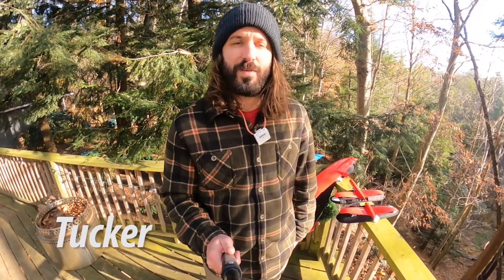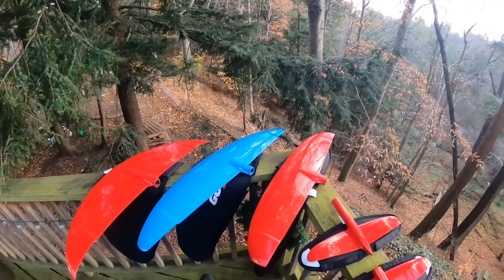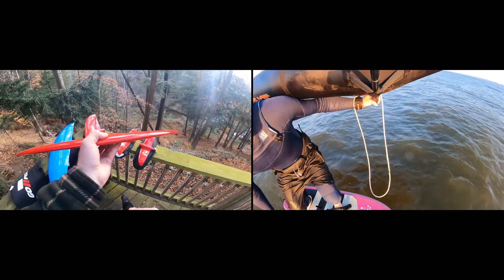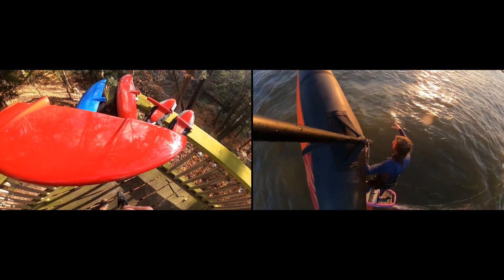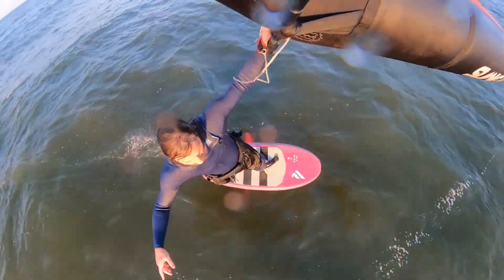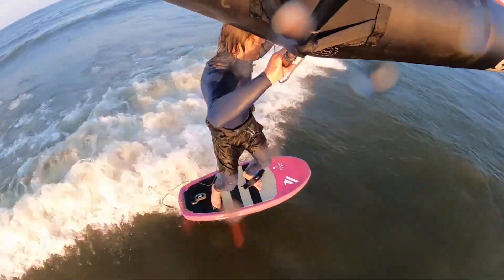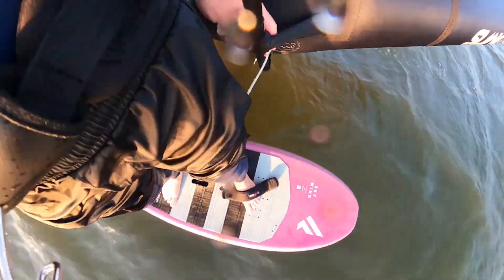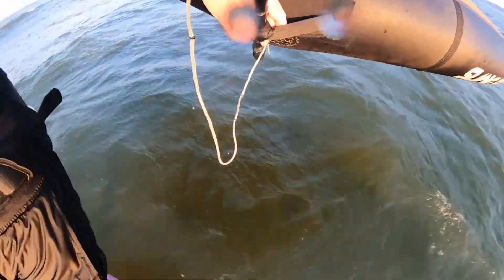GoFoil EZ Series Foil Wing Review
Here’s a quick look at the new GoFoil EZ series of foil wings. Tucker says this is one that almost anyone can jump on and have a lot of fun with—hence the “EZ” in its namesake.

0:00 Intro
0:46 EZ 1600
1:10 Explaining the stepped wingtip

Thank you for sharing the kiteboarding, wing foiling, and wing surfing stoke with us! 🤙🏽 Please join us in the comments section and get the conversation started.